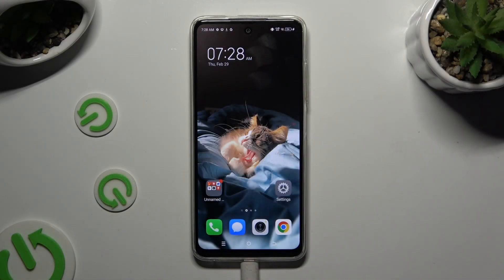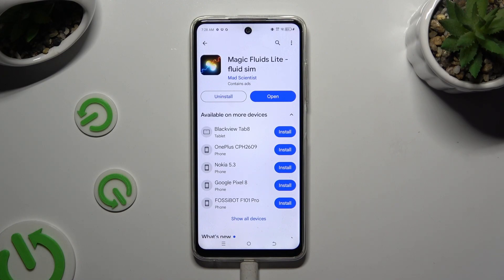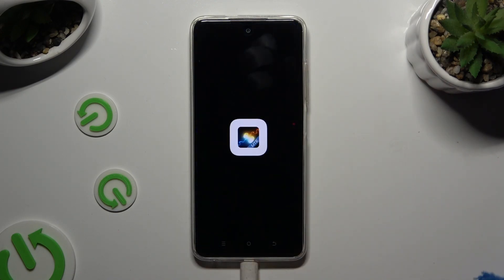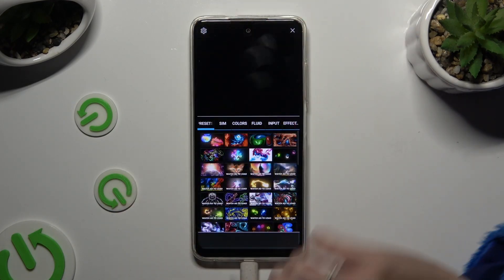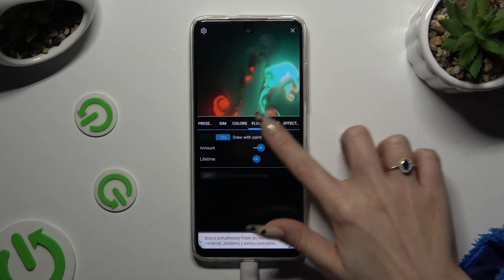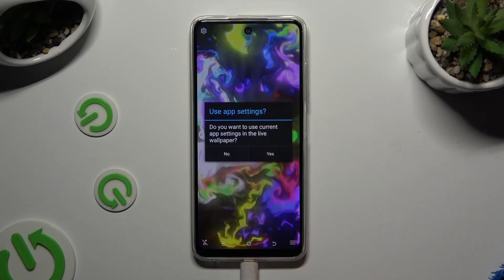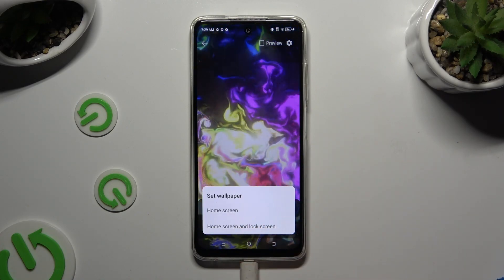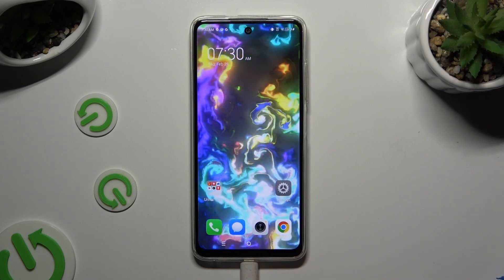How to Apply Live & Interactive Wallpapers on TECNO Pop 8 - Magic Fluids App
Unlock dynamic visuals on your TECNO Pop 8 smartphone with this tutorial on installing live and interactive wallpapers. Follow our step-by-step guide to personalize your device's home screen with captivating animations and interactive backgrounds. Whether you're a fan of mesmerizing live wallpapers or want to add a touch of interactivity to your phone's interface, this video provides essential guidance for installing and customizing live and interactive wallpapers on your TECNO Pop 8, ensuring a unique and immersive user experience.

How to install live wallpapers on TECNO Pop 8? How to set animated wallpapers on TECNO Pop 8? How to use the Magic Fluids app on TECNO Pop 8?